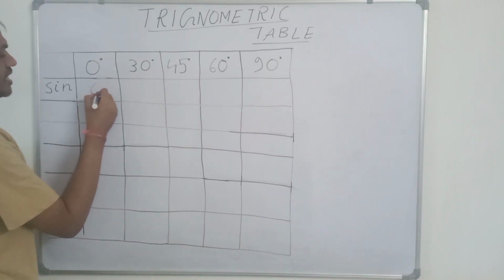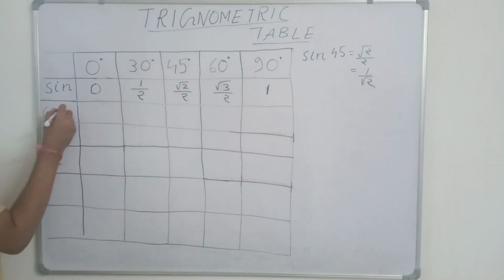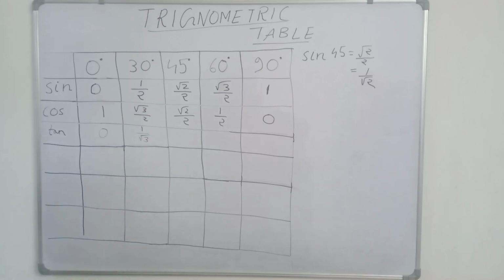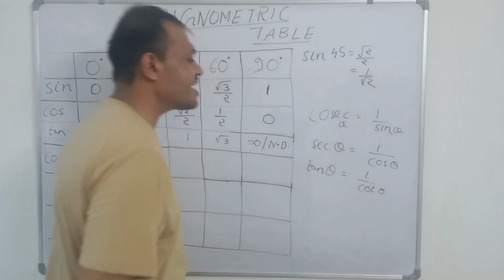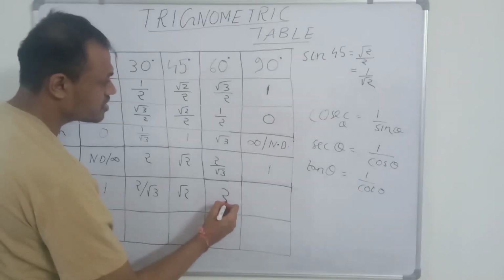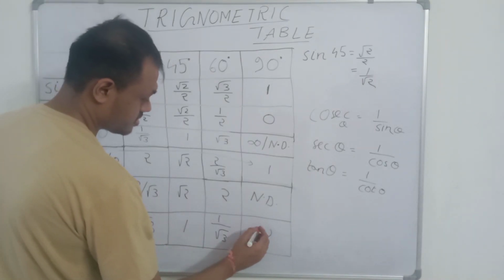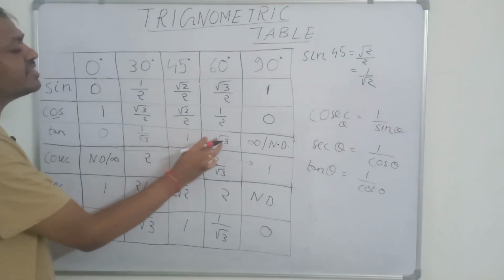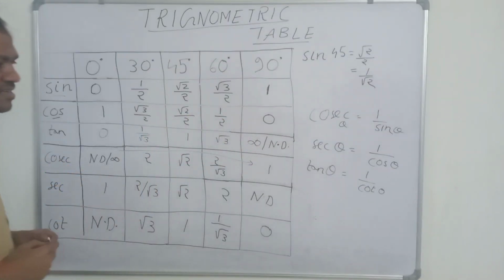Easiest trick for Trignometric table